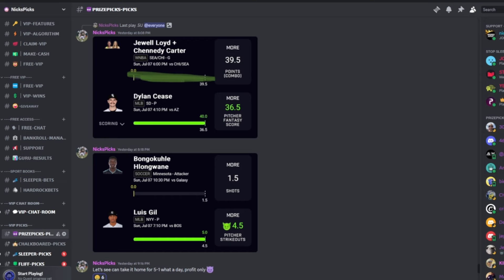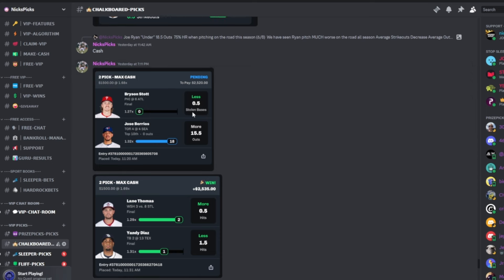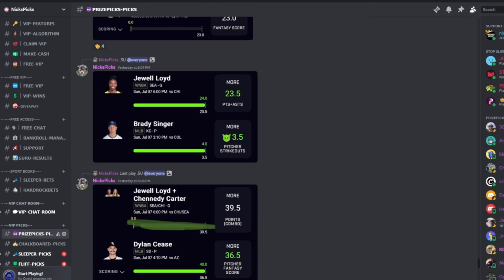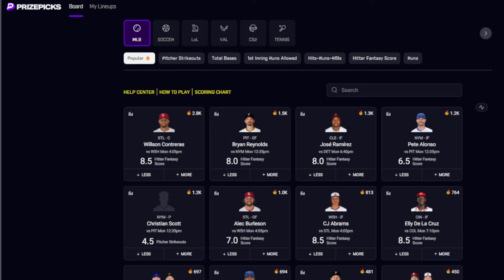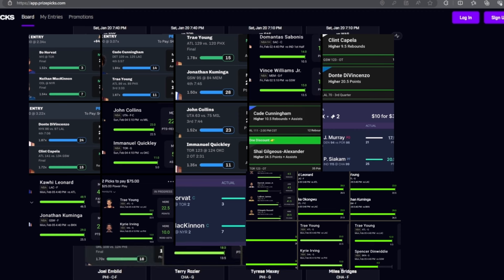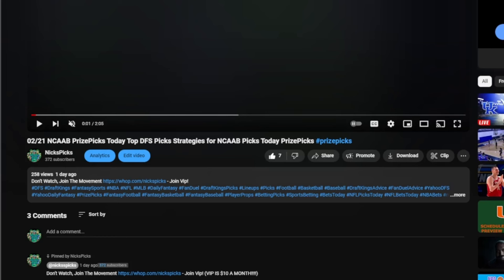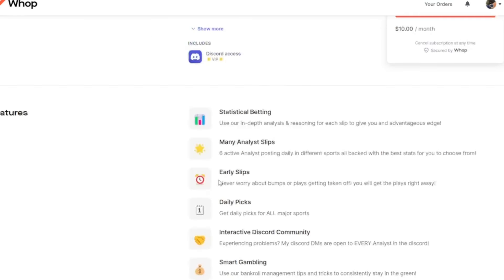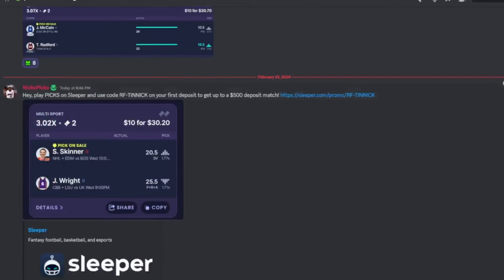WNBA PRIZEPICKS TODAY | 6 BEST PROP PICKS | WEDNESDAY | 7/10/2024 | BEST PROPS | NBA BETTING